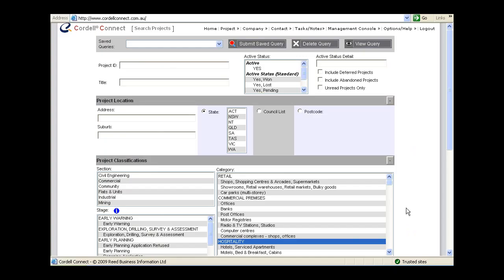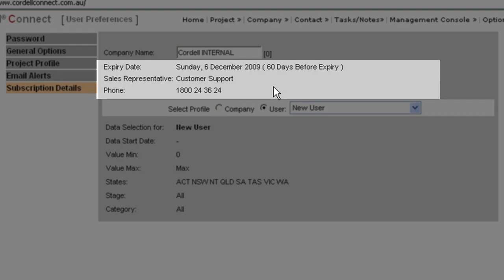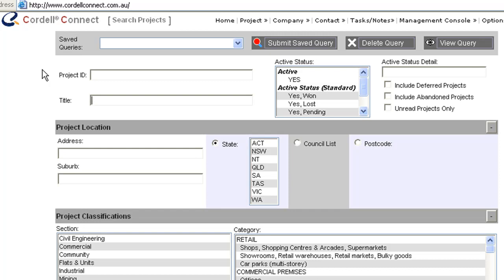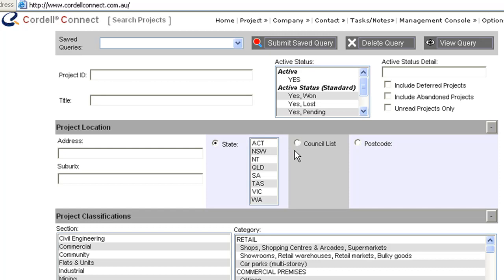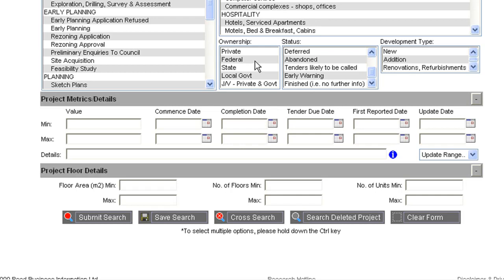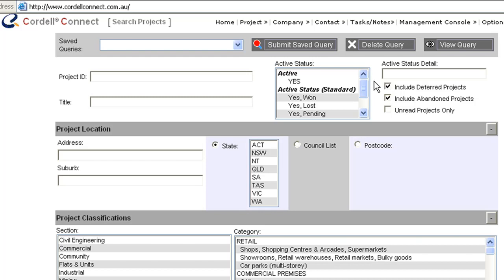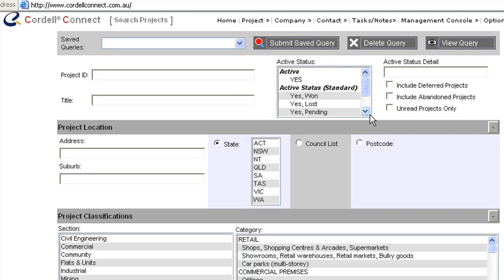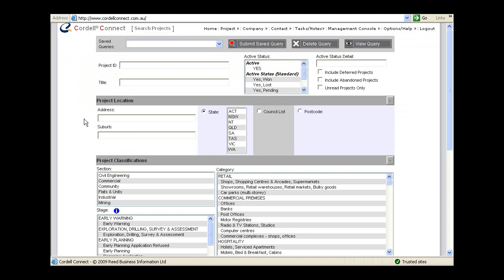Finding Specific Projects in Cordell Connect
If you know of a project in your area, but can't find this in connect, then this is the tutorial for you!

Learn how to:
Check your subscription information
Search for individual projects
Search for deleted projects
Search for deferred and abandoned projects
We don't have it - what next?
This module will demonstrate how to search for individual projects and what to do if you cant locate the project.